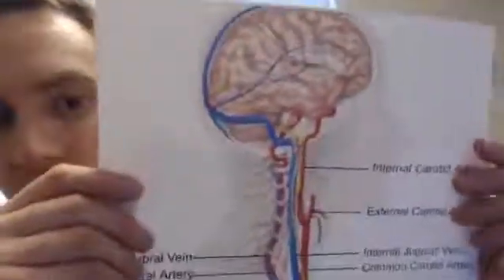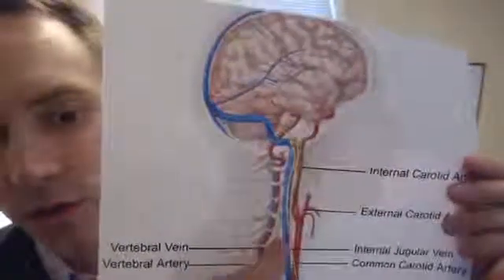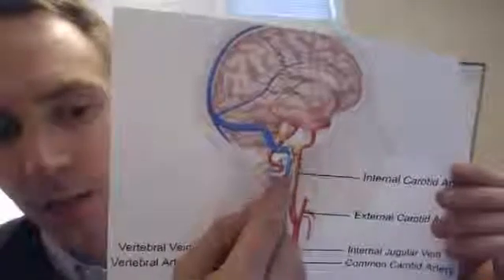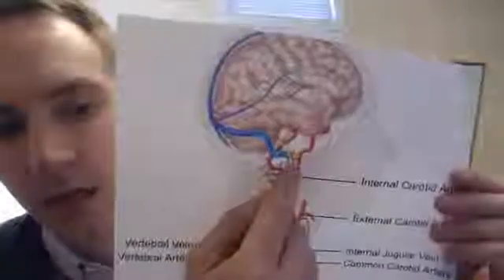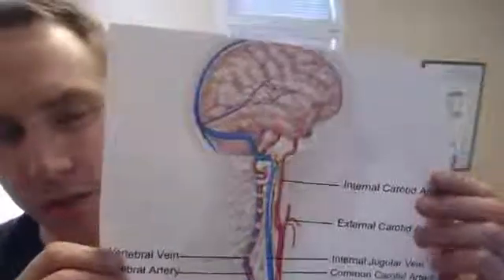Position of the Atlas and its effect on the internal jugular vein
In this paper the position of the Atlas and its effect on the internal jugular vein is studied. The paper is titled “Evaluation of the Cause of Internal Jugular Vein Obstruction on Head and Neck Contrast Enhanced 3D MRA Using Contrast Enhanced CT”.

In this paper Diagnostic Radiologists study the position of Atlas vertebra, which is the top bone in the neck, and how it can rotate into the largest vein that drains blood out of the brain. Their conclusion was that the cause of internal jugular vein obstruction on MR Angiography (MRA), which is a fancy MRI, is a narrow space between the base of the skull and the front of the Atlas vertebra. This can impact proper fluid flow from the brain, which can result in all kinds of problems like: Normal Pressure Hydrocephalus, Multiple Sclerosis, Parkinson’s Disease, Alzheimer’s Disease, and Amyotrophic Lateral Sclerosis (ALS). So, if there is a problem with the brain draining fluid, then the position of the Atlas should be checked for misalignment. That is exactly what upper cervical chiropractors correct. If you know of someone suffering from any of these conditions, then an upper cervical chiropractor may be able to help.

The Brain is a tightly controlled vault of bone, soft tissue, and fluid pumping in and out at exact amounts all day long, every day, for your whole life. Problems can arise when the brain is not getting enough blood up into the tissues to feed it oxygen and glucose (sugar), or when the fluid is not escaping quickly enough from the brain and taking away the toxins from the brain. Plaques can result from those toxins not escaping the brain, which in the medical model is what causes Multiple Sclerosis and many other neurodegenerative disorders. The internal jugular vein is the main brain drain. So, if the fluid is not escaping out of that vein, then pressure can build.  Misalignment of the Atlas, rotating into that vein can be a main cause of that. If you have questions please call our office today to find out more how upper cervical chiropractic care can help .

In this study they don’t mention upper cervical chiropractic as a solution to correct that misalignment of the Atlas (C1), but we know that misalignment at C1 can impact many important functions in the brain. That’s what upper cervical chiropractors work to correct. The medical world is starting to catch on to this information, but if you are currently suffering from any of the above-named conditions, please don’t hesitate to call and ask how upper cervical chiropractic care may be a solution for you. 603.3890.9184